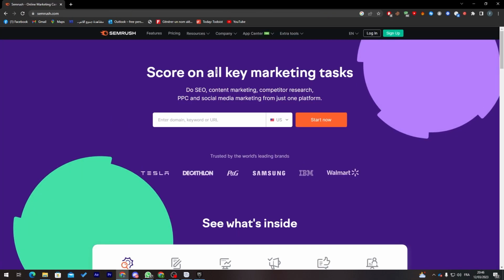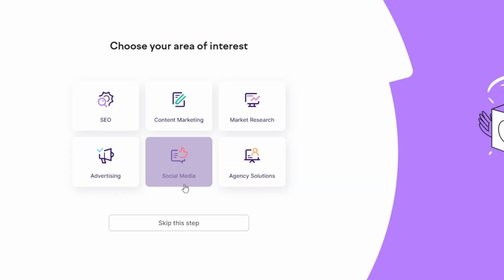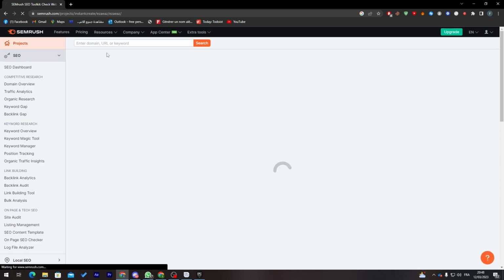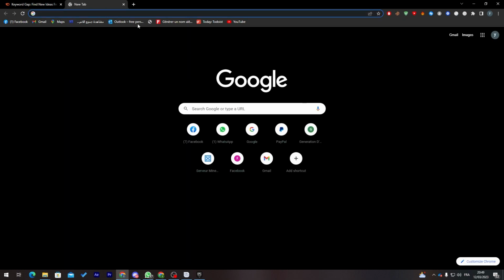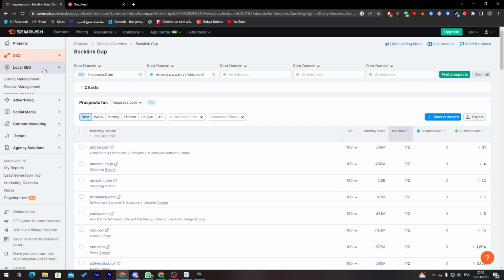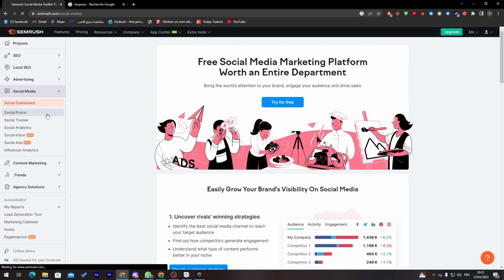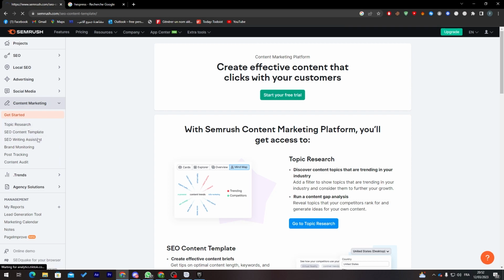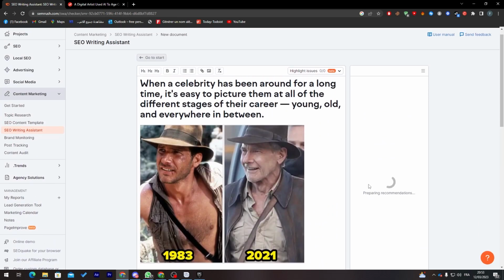How To Start Using Semrush For Beginners ! (Full Guide)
Today I show semrush tutorial,semrush tutorial for beginners,semrush keyword research,semrush tutorial 2022,how to use semrush,semrush keyword research tutorial,semrush